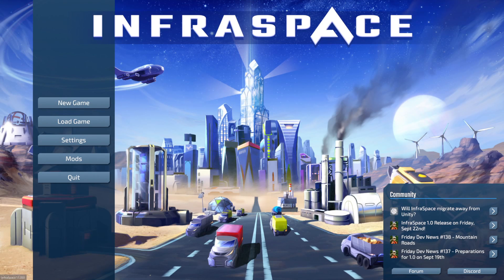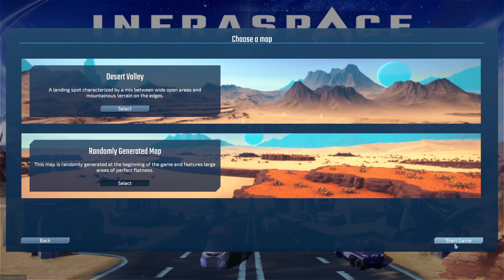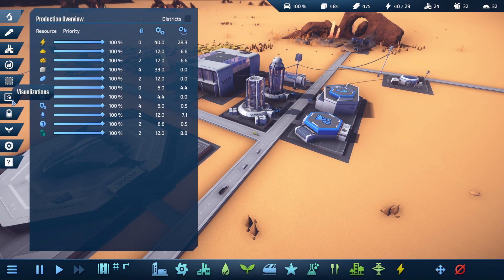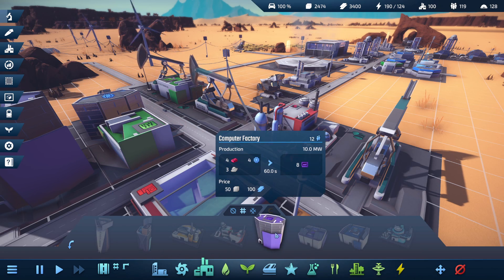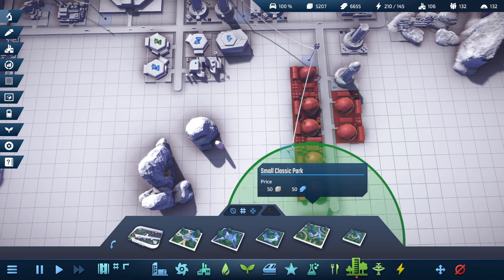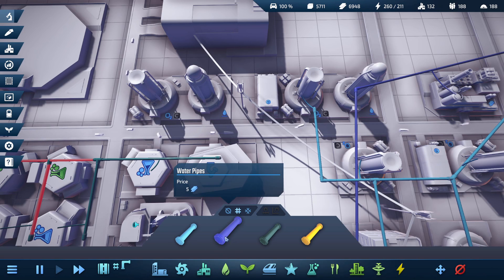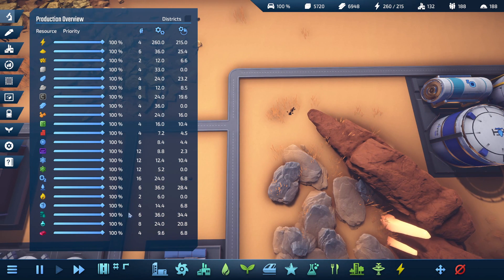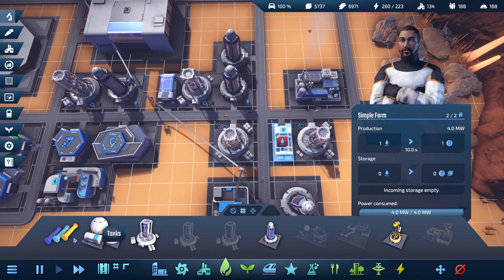Dad on a Budget: InfraSpace - First Impressions (1.0 Build)